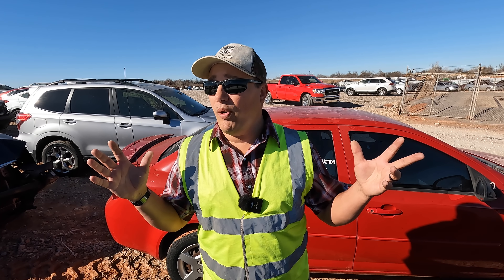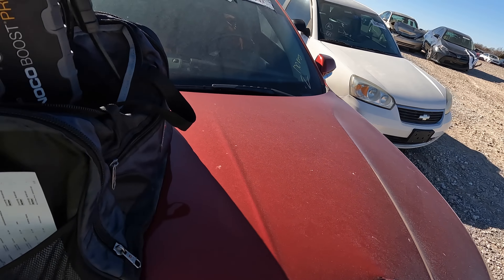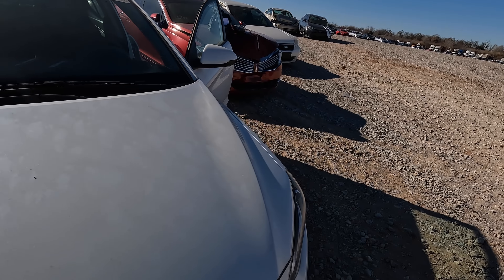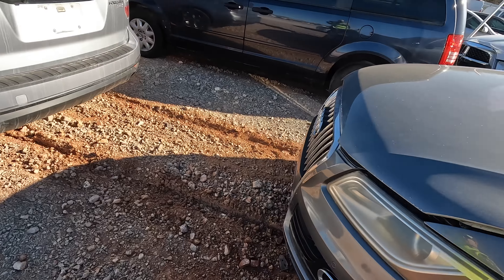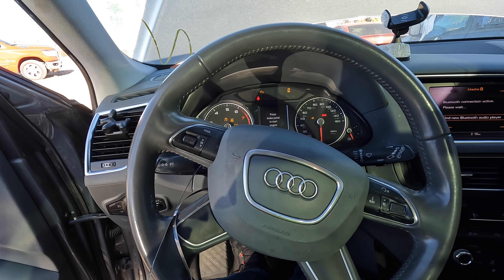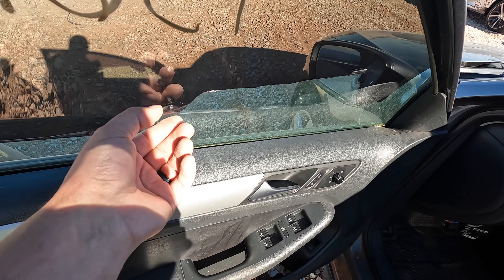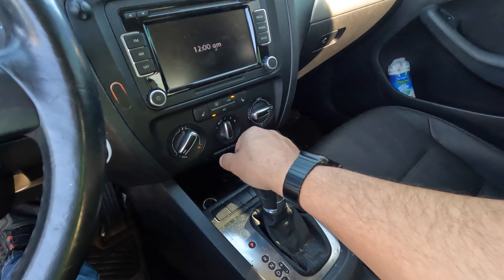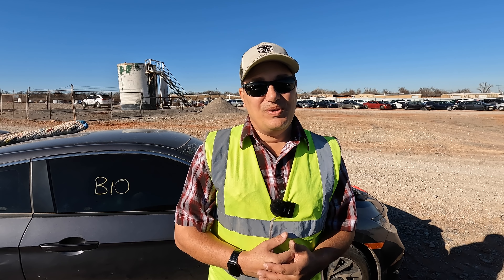Copart Walk Around 1-14-22 + Bejeweled Audi Q5 Quattro